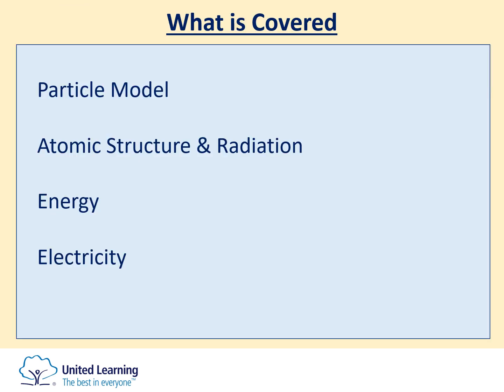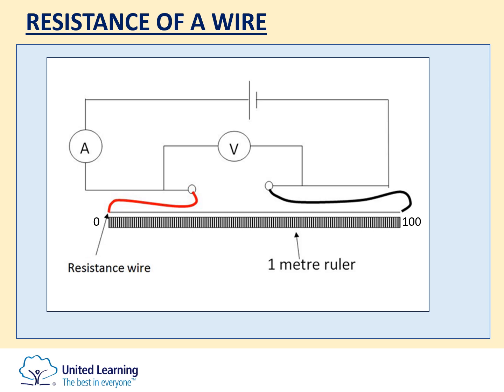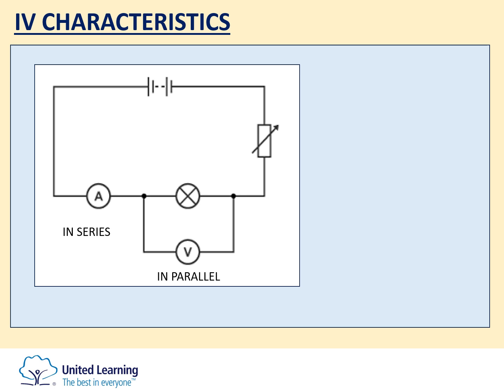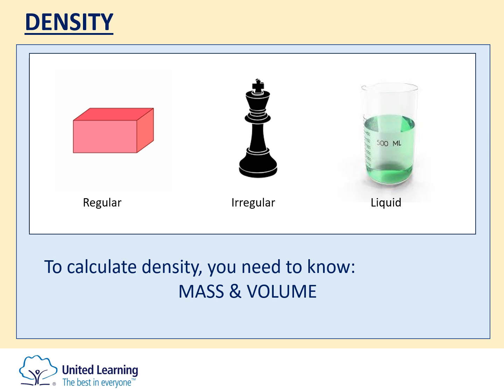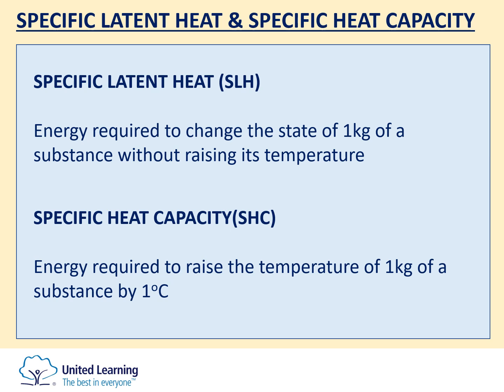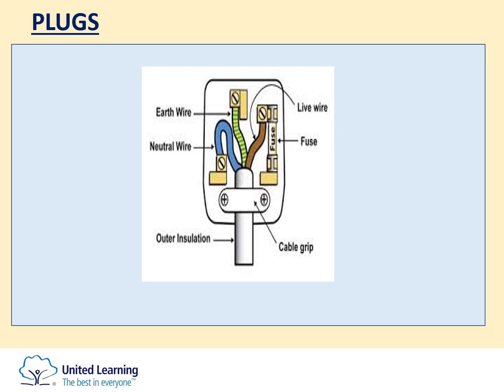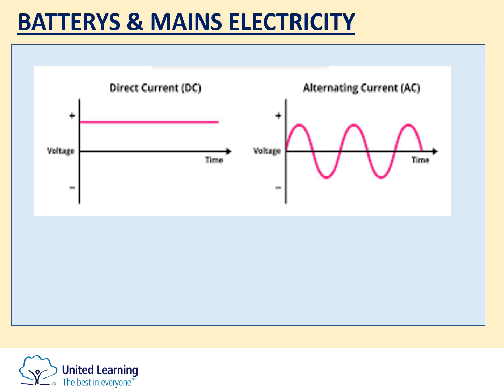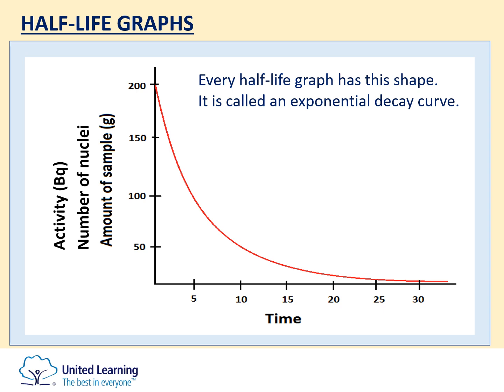NBN Physics Paper 1 Nov 2024